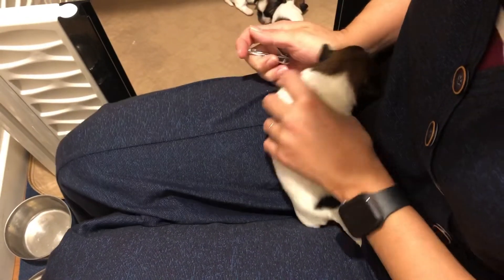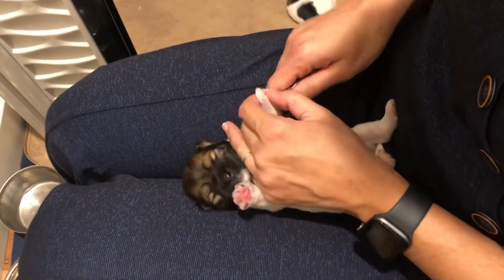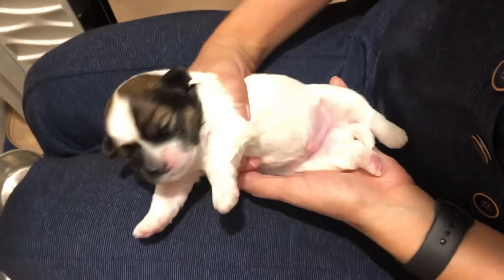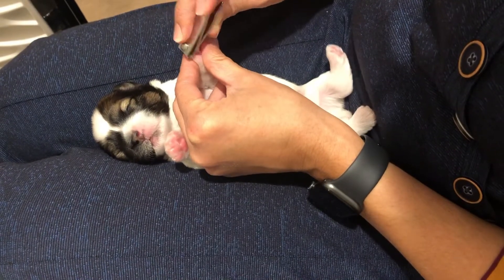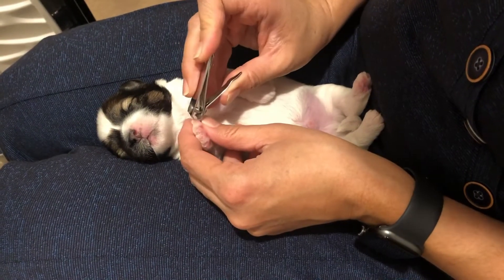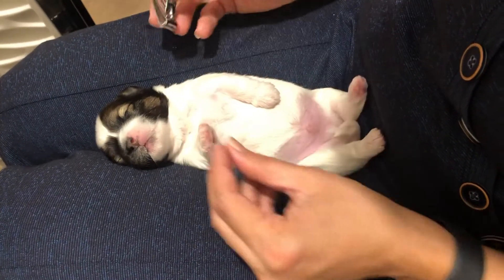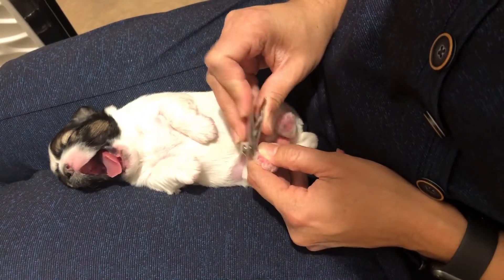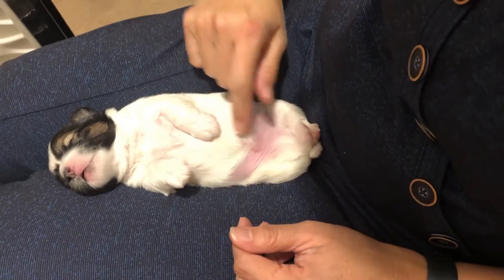Puppies first nail trim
Havanese puppies nail trim 11 days old